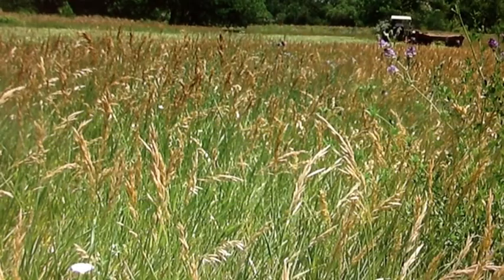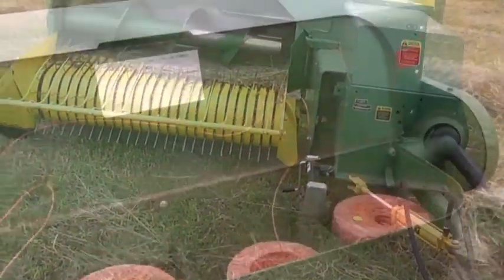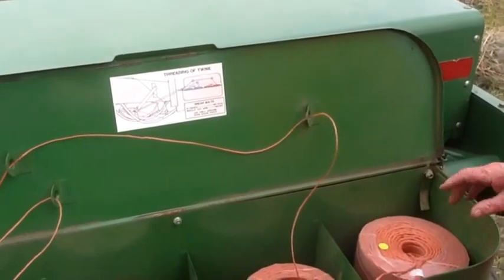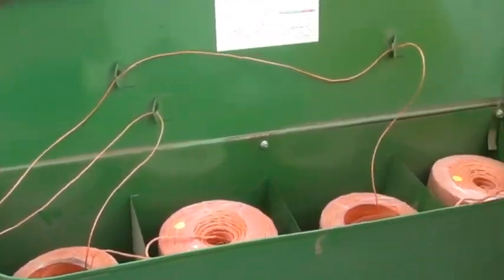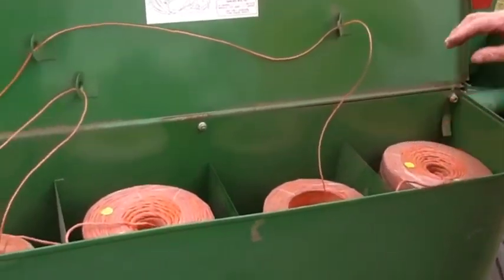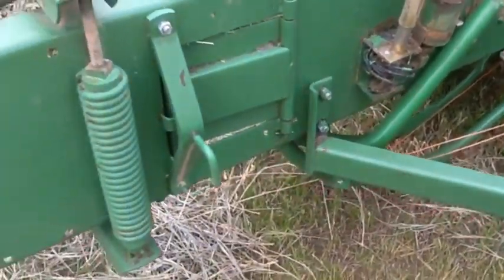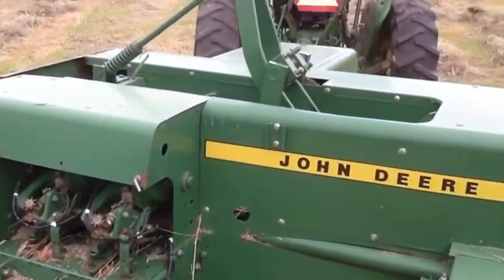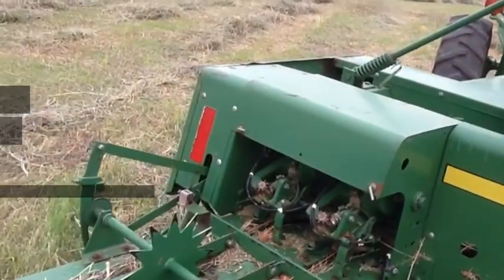"HAYING" WITH ZEKE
CUTTING, FLIPPING AND BALING "HAY" ON THE "ZEKE & SLIM SHOW"